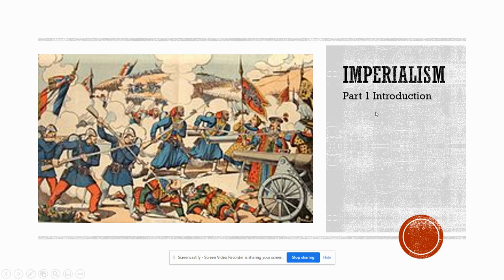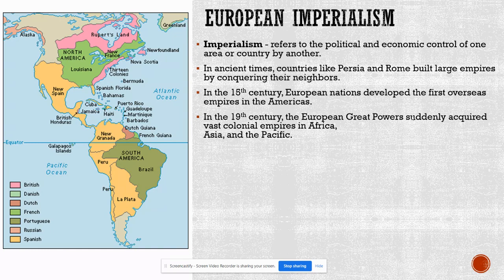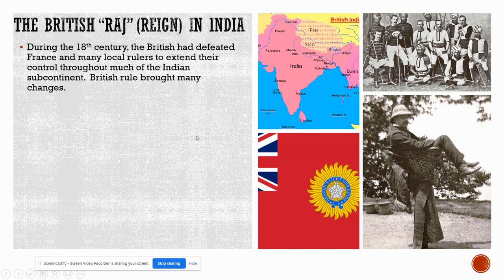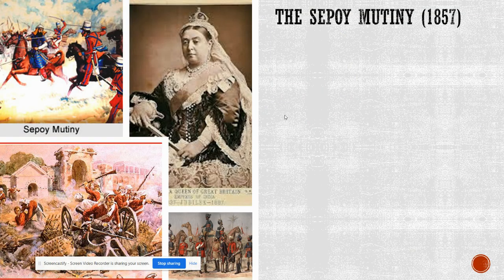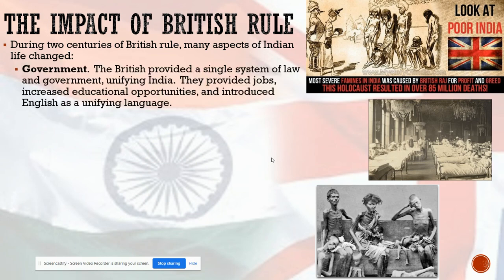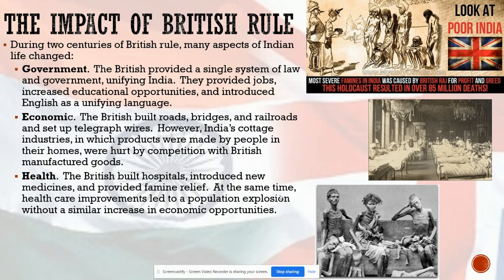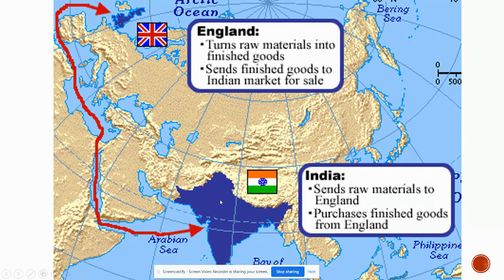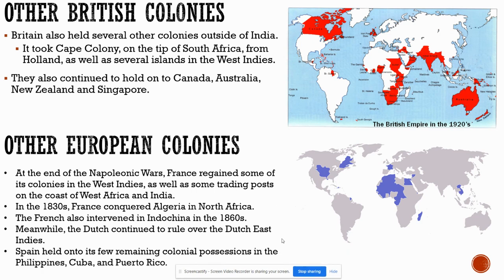New Imperialism (India)